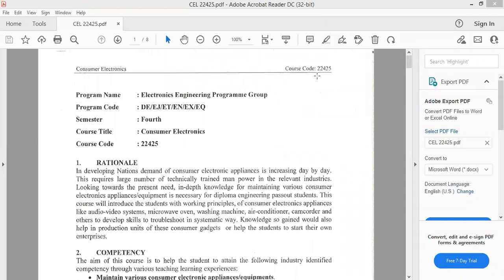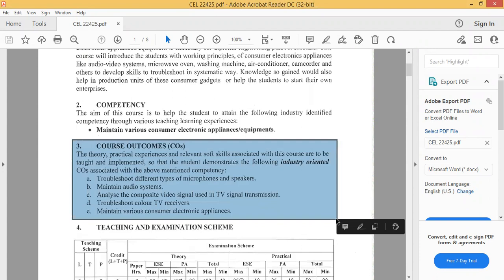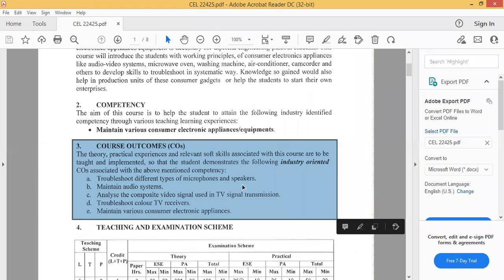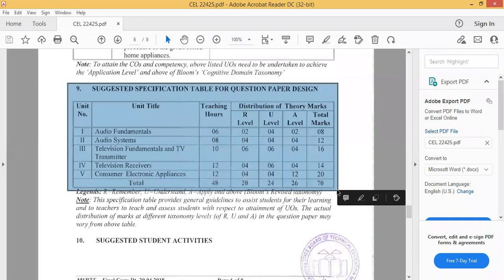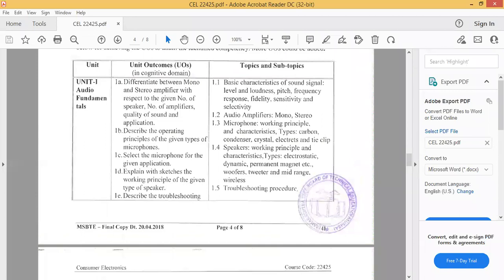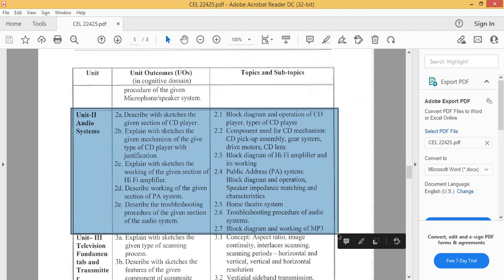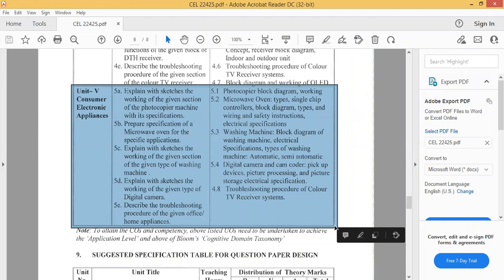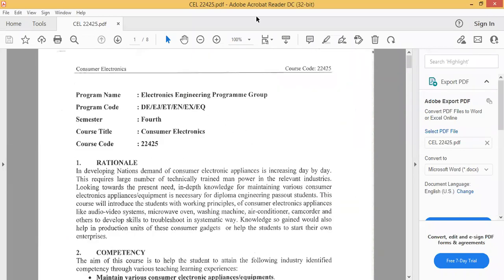Introduction to Consumer Electronics